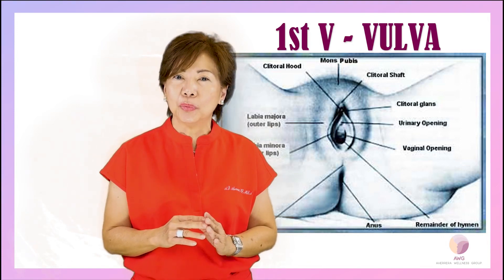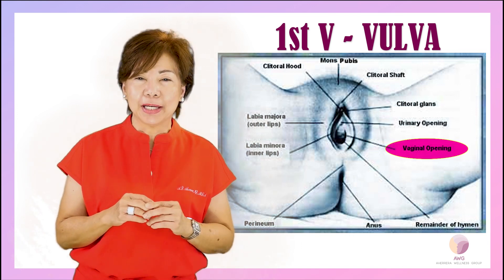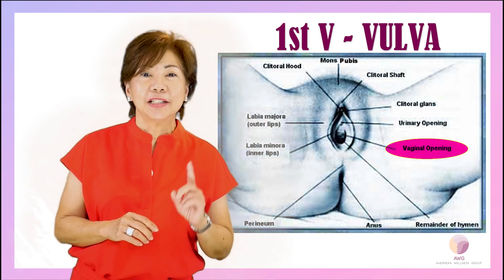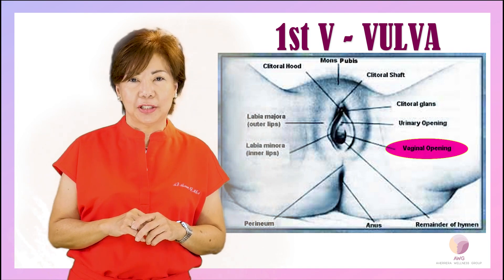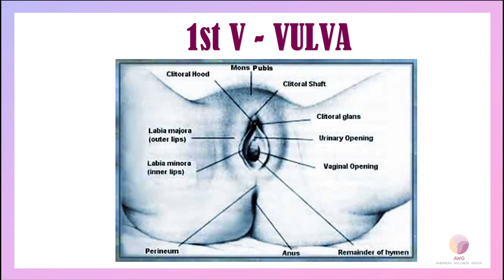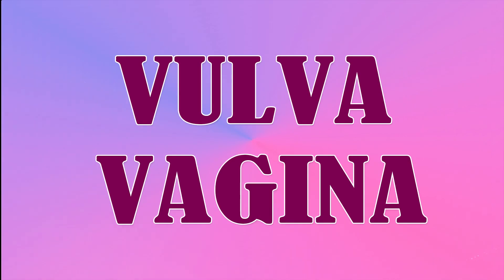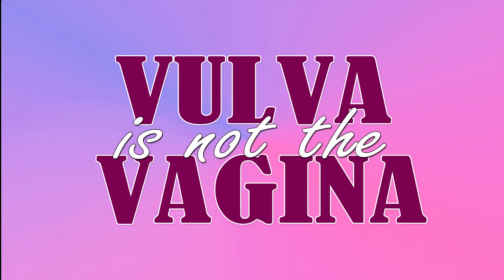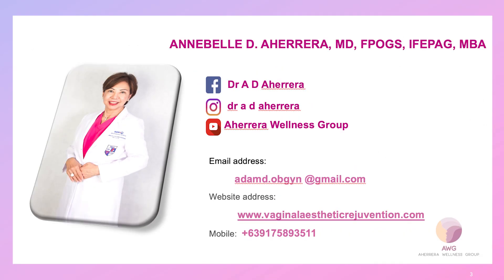Remember 🧐: The vulva is not the vagina. and the vagina is not the vulva.